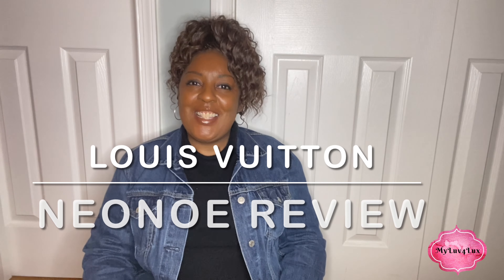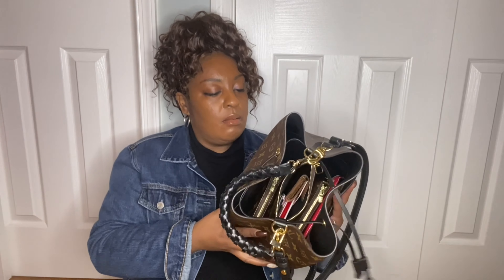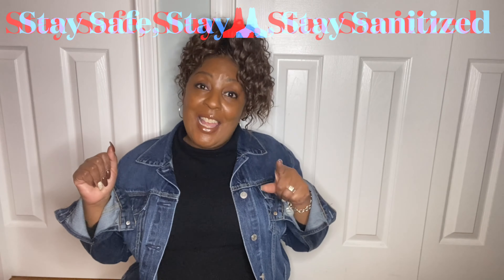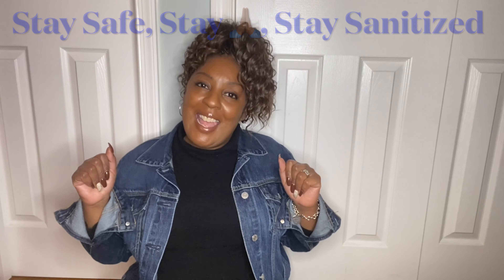LOUIS VUITTON NEONOE REVIEW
Good day Luvs.  Thanks for taking the time out of your day to watch my thoughts on the NeoNoe.  If you own this bag, please share your thoughts on if you recommend it.  If not, let us know why.  Hope you enjoy.

Stay Safe, Stay 🙏🏾, Stay Sanitized

Base Length: 10 in
Height: 10.25 in
Width: 7 in
Drop: 12.75 in